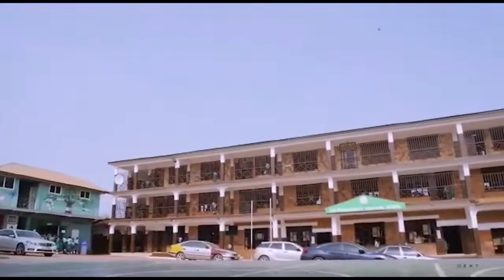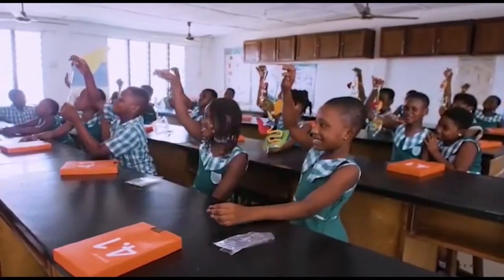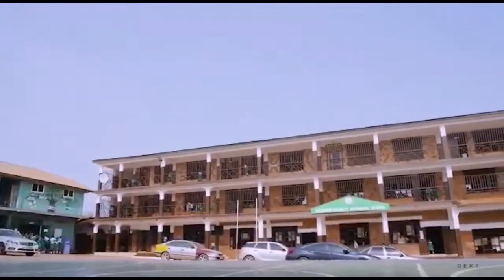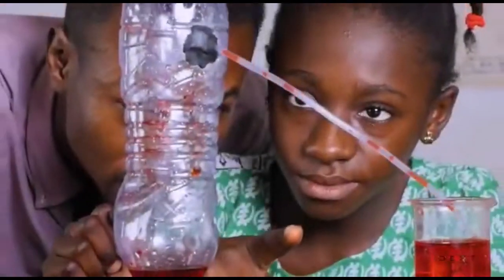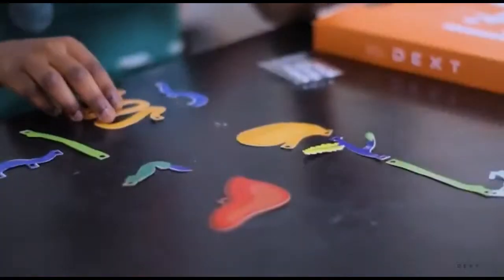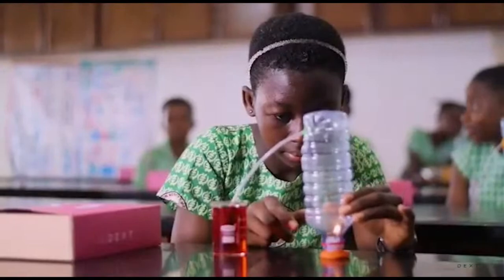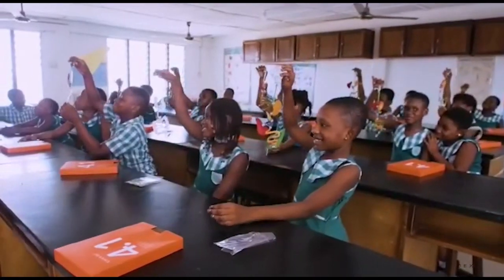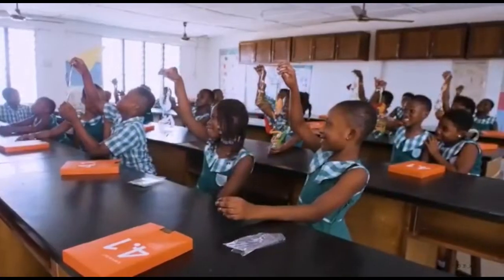JUNIOR SCIENCE AND MATHS QUIZ || REGIONAL QUALIFIERS || NORTHERN REGION || CONTEST ONE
DAHIN SHELI JHS VS SOS HERMANN GMEINER VS KANVILLI ROMAN SCHOOL COMPLEX